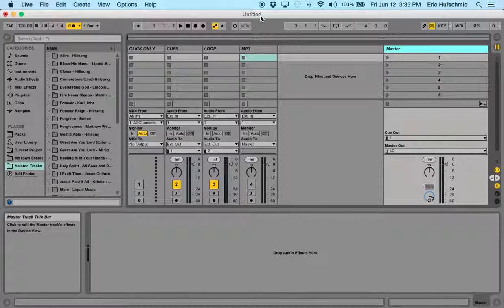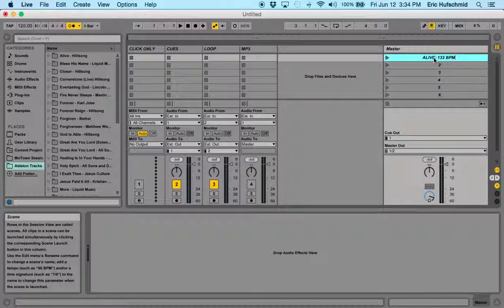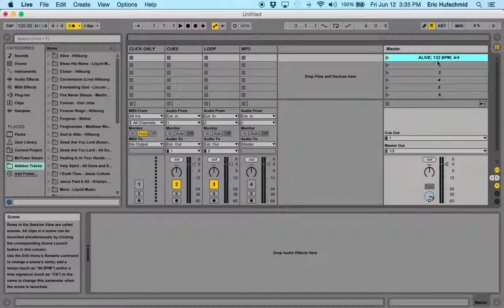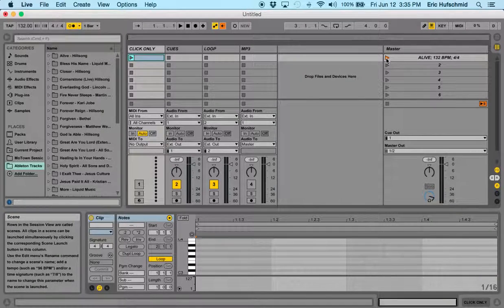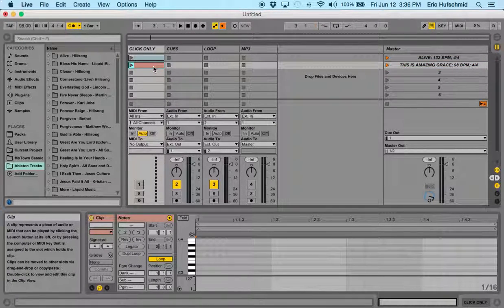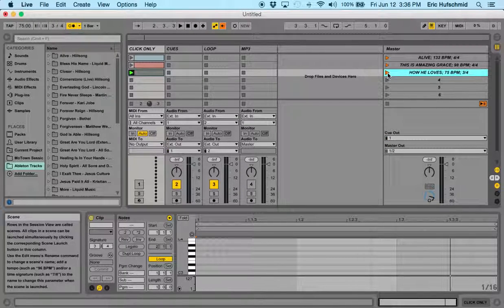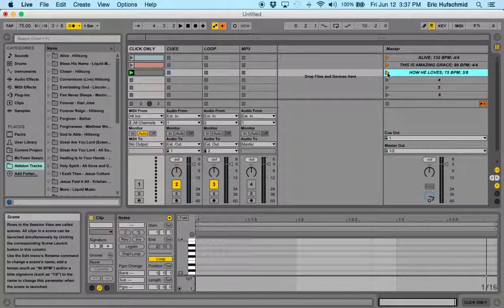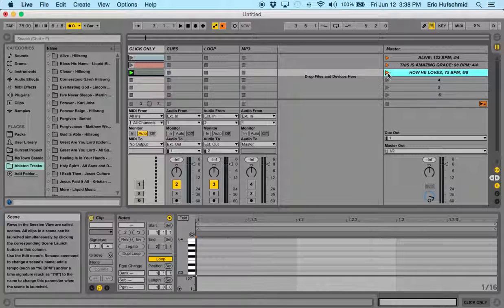Creating Click Only Tracks in Ableton Live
How to create a click only track in Ableton Live. Worship Band University will show you how to easily create click tracks for your Ableton session for a worship setlist. Any Worship leader or worship musician can set this up in a matter of minutes.